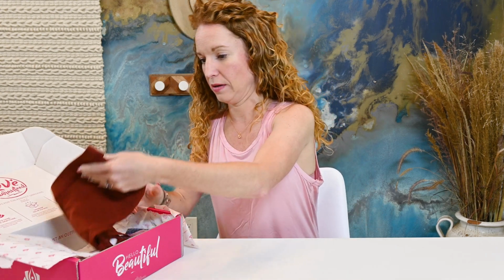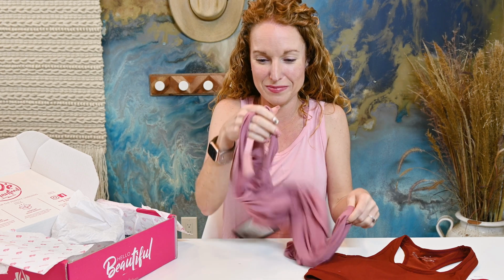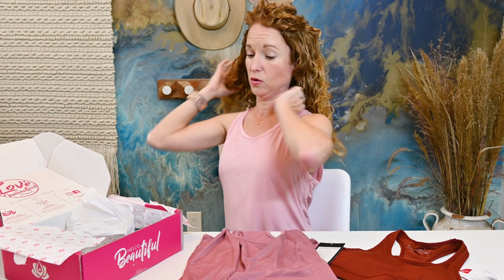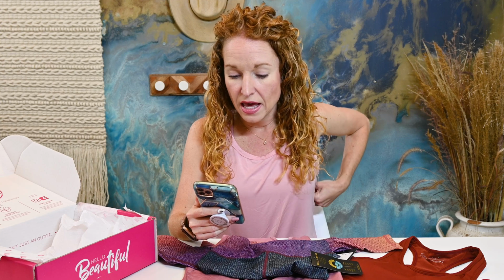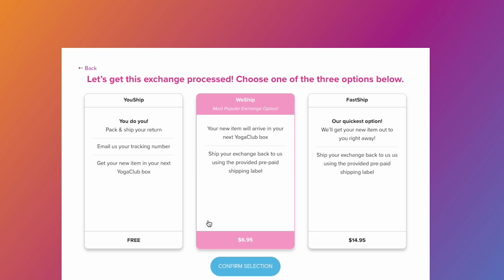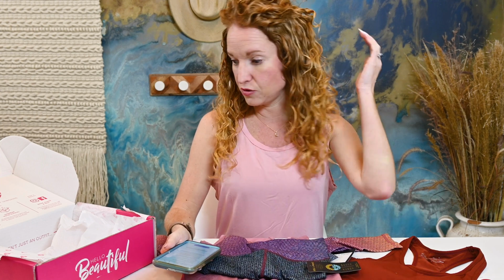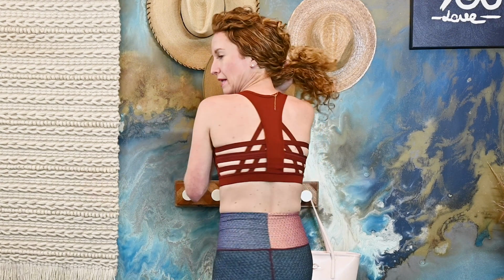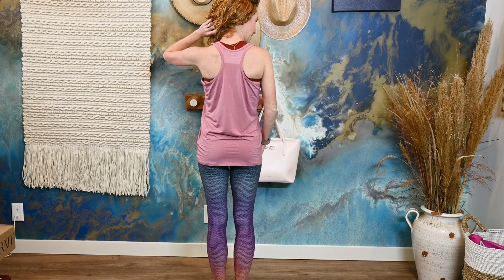Yoga Club Unboxing + Try On September 2021 - Vintage Ombre Outfit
YogaClub is a yoga attire subscription box. All you have to do is take the interactive style quiz to let them know your unique style preferences. Then the stylists will get to work on curating an outfit that matches your personality, body type, and the activities you love. Your YogaClub box is delivered right to your doorstep and is packed with a cute new outfit and huge savings! If you're a regular reader, you know that this is a regular subscription for me, so read along to check out my September 2021 Review!

0:00 - Intro
1:19 - Yoga Club Info
2:42 - Unboxing
4:55 - New Yoga Club Options
6:00 - How to make exchanges
7:42 - Yoga Club Try-On
9:59 - Yoga Club Coupon Code

YogaClub Cost: $79.99 + shipping
Frequency: You Decide: Monthly, Bi-Monthly, Quarterly or On Demand

What's Inside:
   - Sol & Mane Cora Fade Full Legging in Purple/Grey in size XS – retails $88.00
   - Vie Active Ultra Flow Ceci Tank in Dusty Rose size Small – retails $60.00
   - Whispers Macy Bra in Summer Rust size Small – retails $60.00
Total Retail Value: $208

Loving the New Unity in sizing.  Unlike in the past where the sizing flexed depending on the brand, the new YogaClub sizing is consistent and makes shopping so much easier.

I’m working with Yogaclub now and hope to have an official page on their site with my YogaClub outfits on it so that you can shop my looks. It looks like my YogaClub fan girl status is paying off! I’m very excited about this opportunity.

I’ve also moved my subscription to a bi-monthly.  I used to have a monthly yoga subscription and found after a while that was too much.  So I moved to a quarterly yoga subscription box and found that it was too little.

Exchanges – you can make an exchange by logging in online and clicking the “I would like to make an exchange” button or you can go to the YogaCLub FB page and trade your items with someone else

YOUSHIP: Send back your unwanted return and your exchange will be shipped in your next box for free. (U.S. and CA)
WESHIP: We’ll ship your exchange in your next box with a prepaid shipping label and extra shipping bag. You just cover the cost of shipping — $6.95. (U.S. only)
FASTSHIP: We’ll ship your exchange and deliver it to you within 4-7 business days with a prepaid shipping label and extra return bag for your return. You just cover the cost of shipping & handling — $14.95. (U.S. only)

Interested in having your products showcased, mail them to